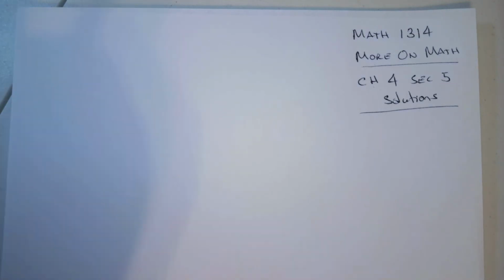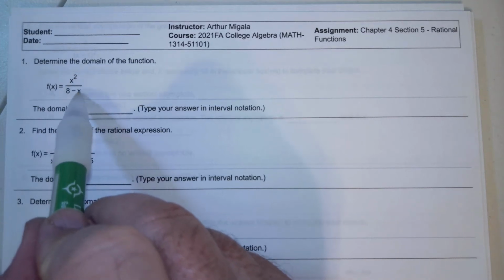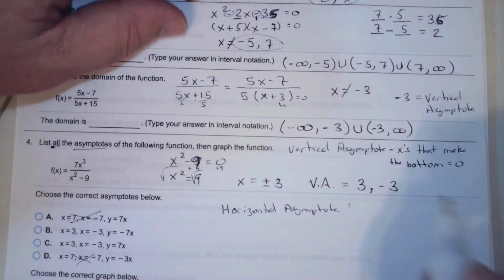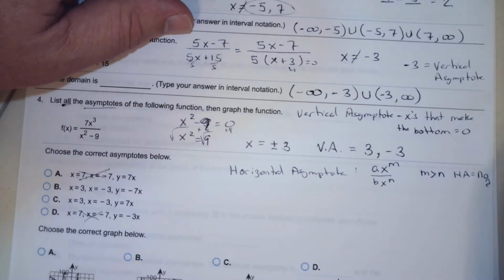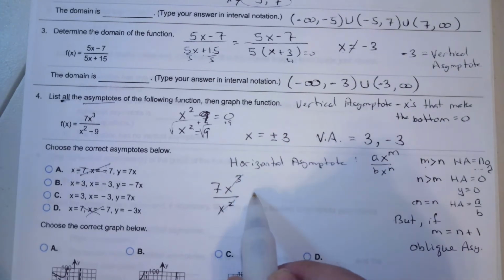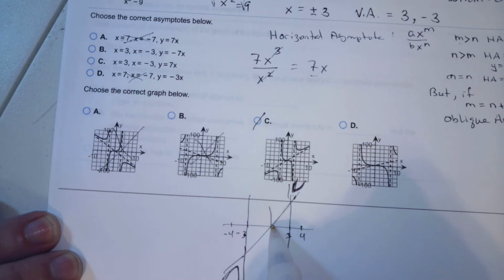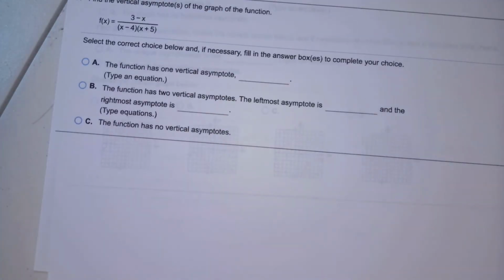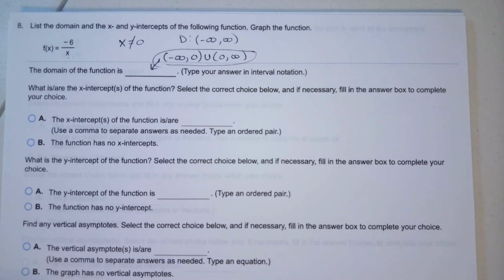MATH 1314 SOLUTIONS VIDEO CH 4 SEC 5 Rational Functions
This video is a step-by-step solutions video covering the homework problems regarding rational functions.